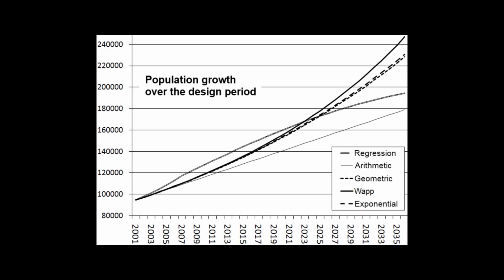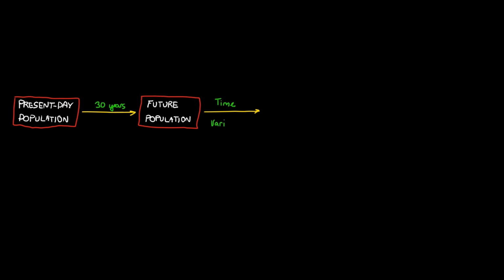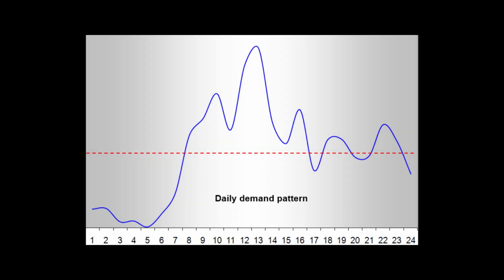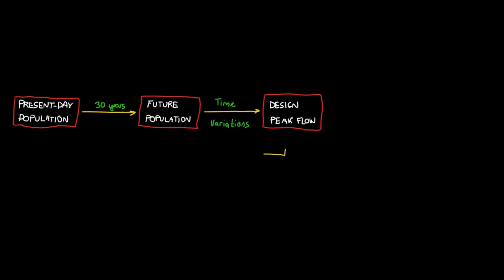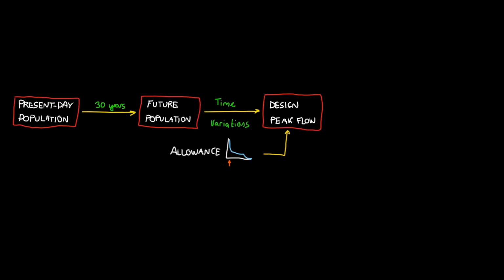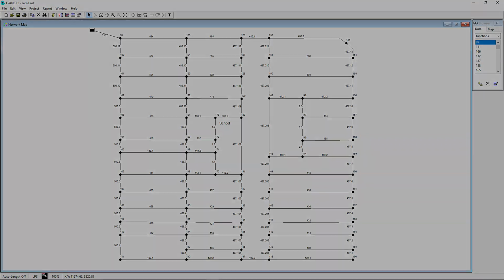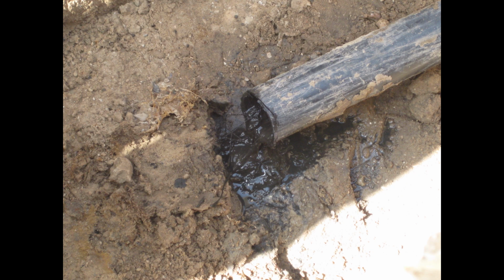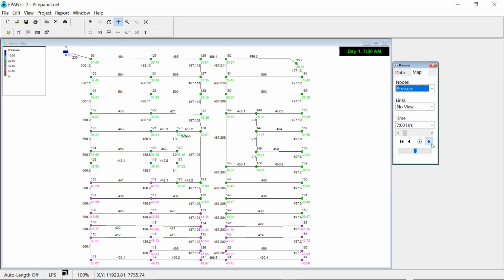1. GRAVITY FLOW COURSE: Design overview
For a theory and an exercise book to learn epanet go

Let me know if you find any errors and I'll add them to the errata below.

Credits:  Thumbnail featuring the Bowen Water Tank mural by Whitsunday Regional Council.

Errata: